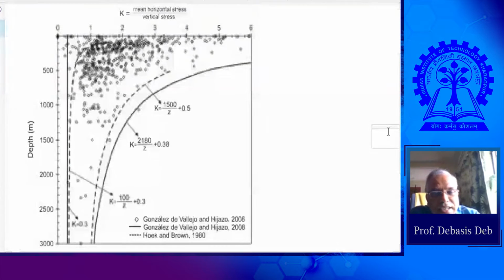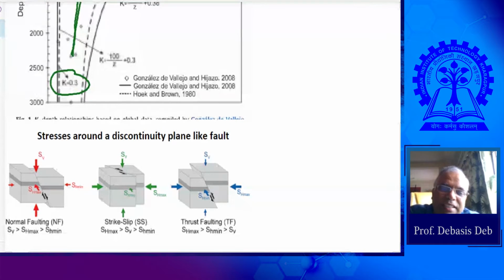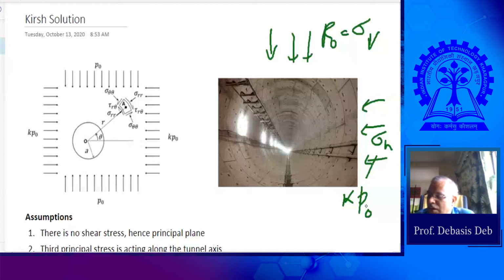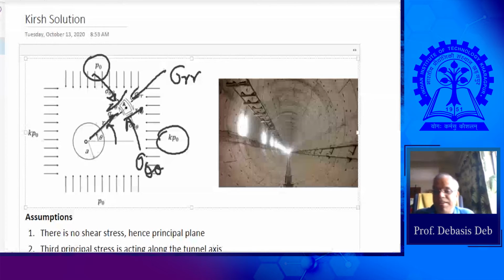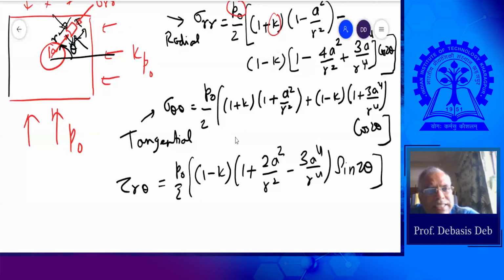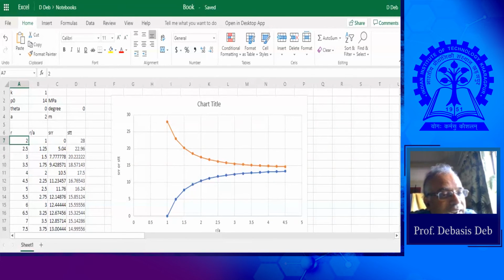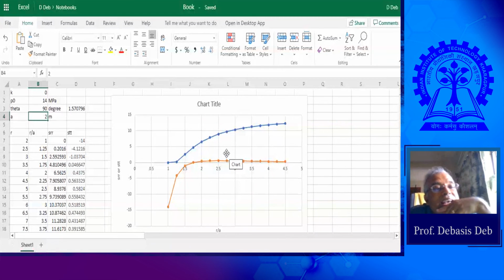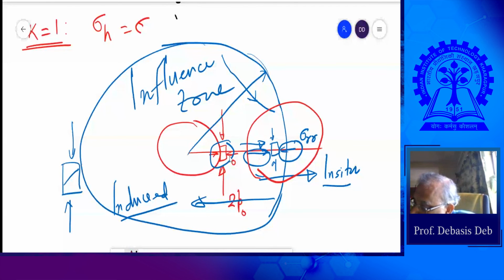Stressses in Underground Opening Part-1